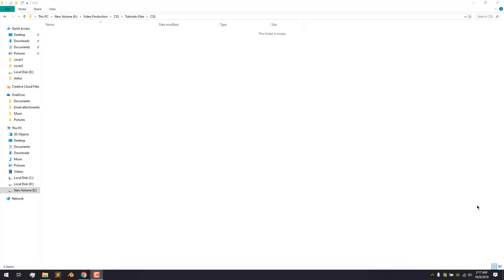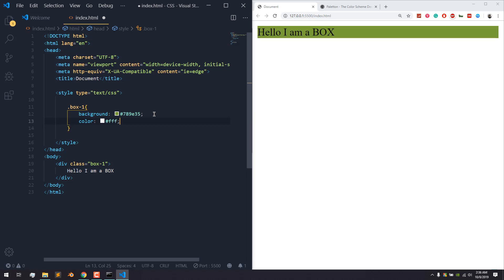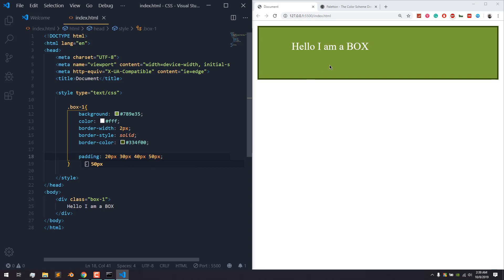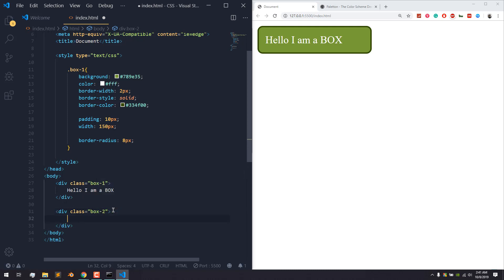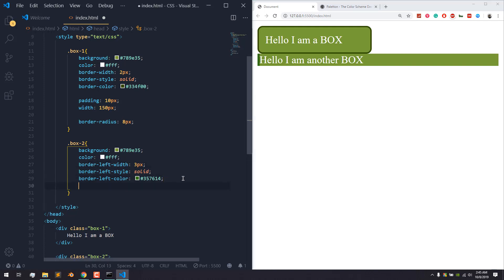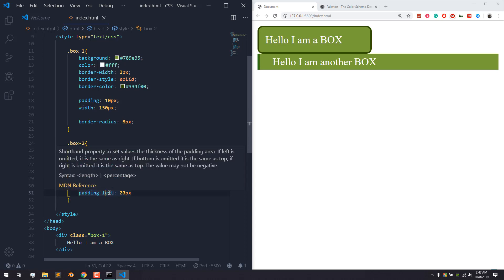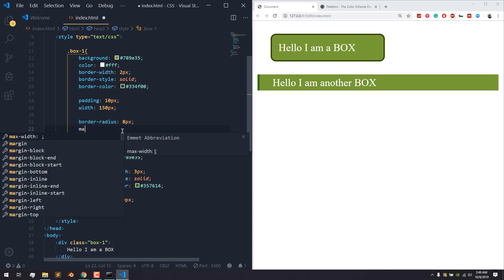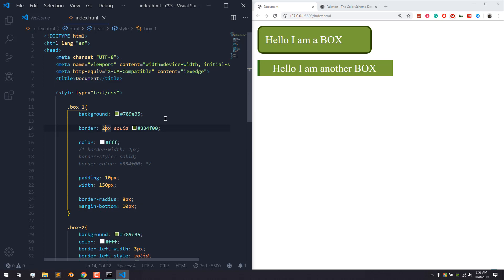5. Bangla CSS Tutorial More Border | বাংলা সি এস - বর্ডার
Bangla Full CSS and CSS3 tutorial. You will learn full to design the web. Learn to design and build a website.

In this tutorial, we will learn about the border properties of CSS and CSS3

এই টিউটরিয়াল সিরিজে আমরা css ও css3 শিখব এবং ফুল ওয়েব ডিজাইন শিখব।

আজ আমরা css ও css3 এর বর্প্রোডার প্রোপার্টজ সম্পর্কে শিখব

Programming এ ছোট খাট হেল্প বা কোথাও আটকালে আপনাদের সলুশান দেওয়ার চেষ্টা করি Discord ও Telegram গ্রুপে, - StartBit Help Desk: